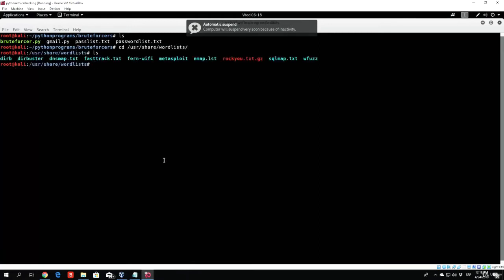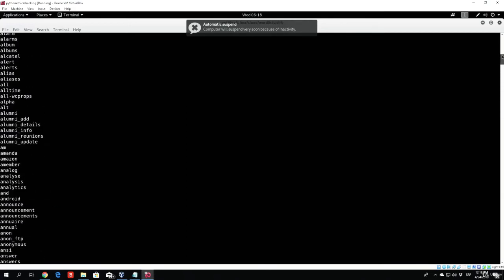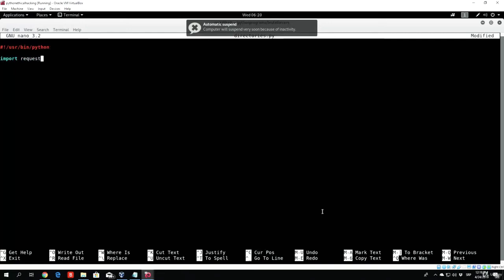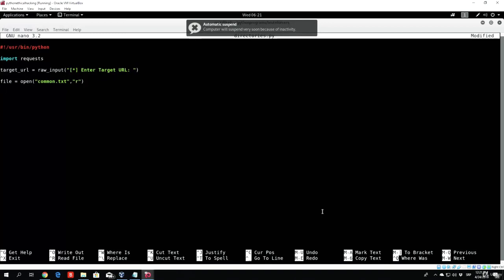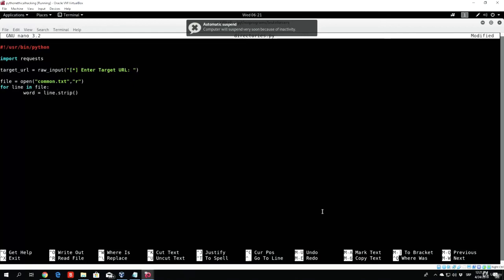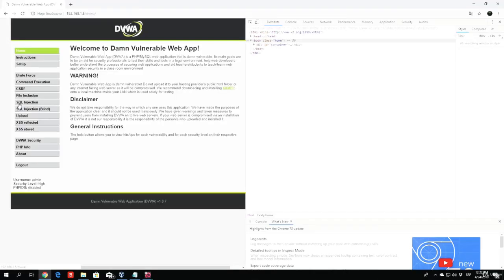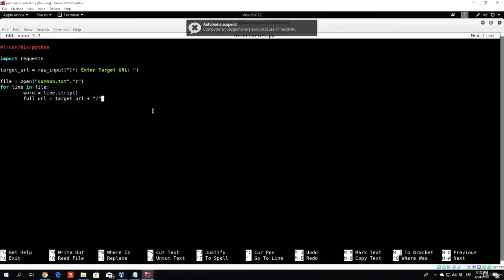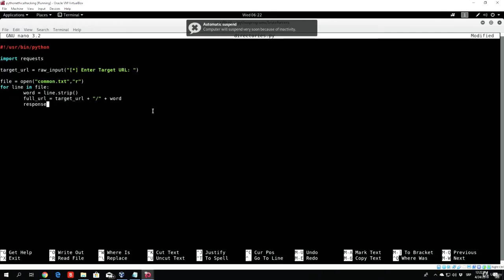L81 (#11) Finding hidden directories part 1